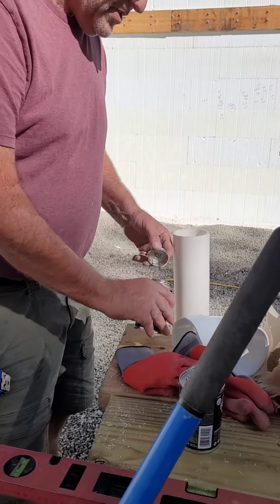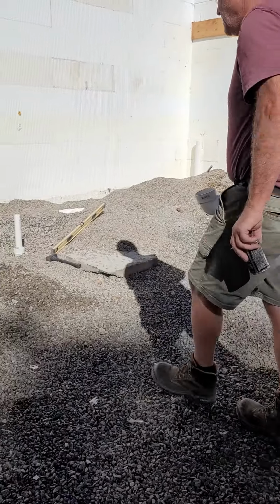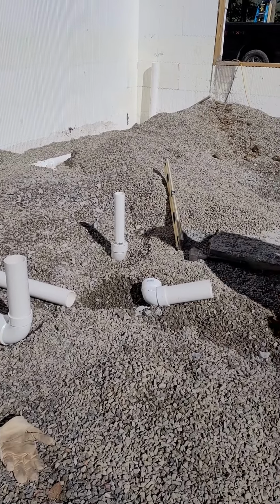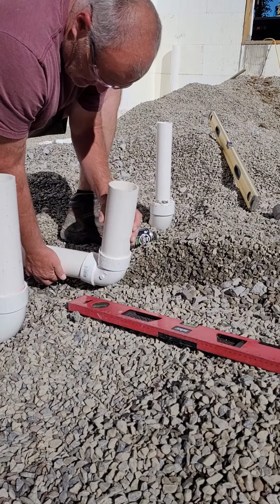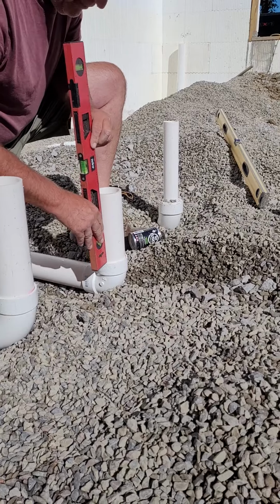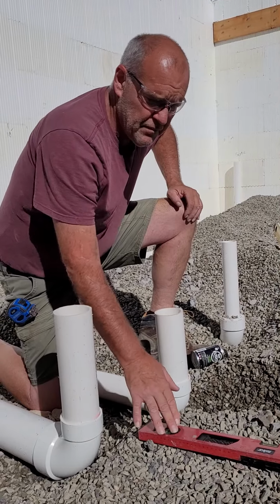plumbing vent installation prior to concrete